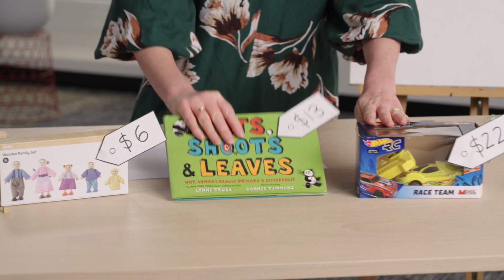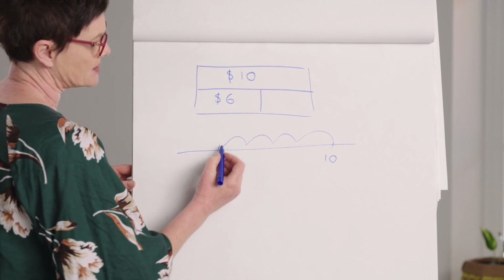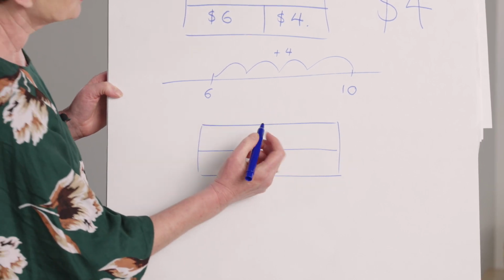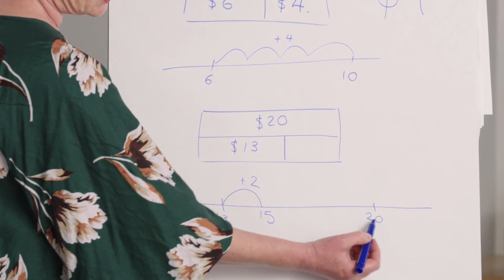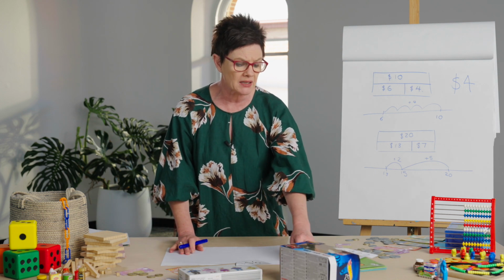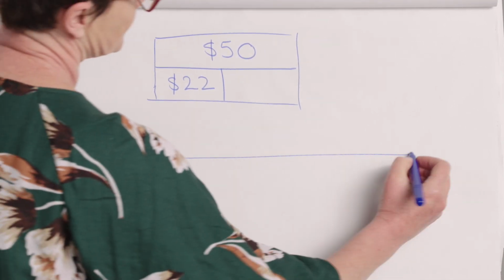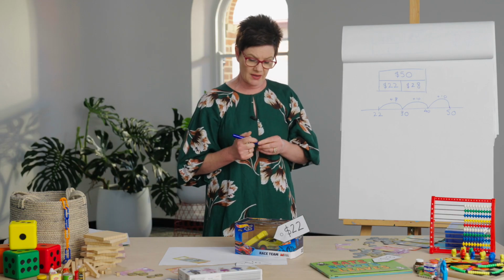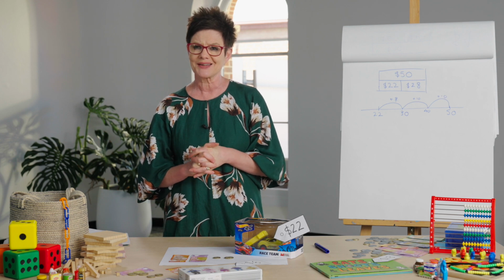Year 2 Numeracy - Lesson 60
Learn to calculate what change will be given when we buy an item using an adding strategy. You will need a pencil, a collection of things and your learning book.